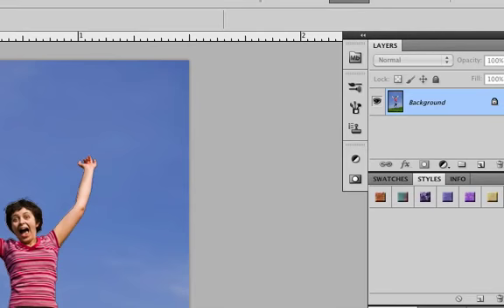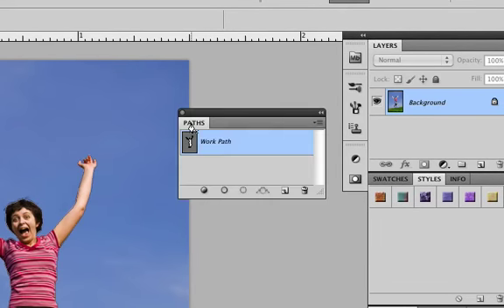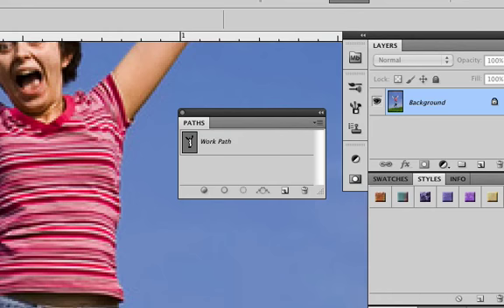I Can't Stand Silhouetting Part 2.mp4